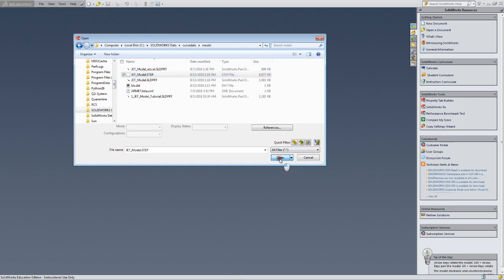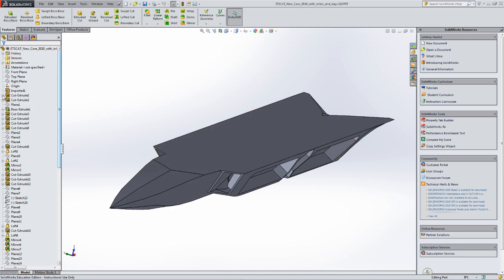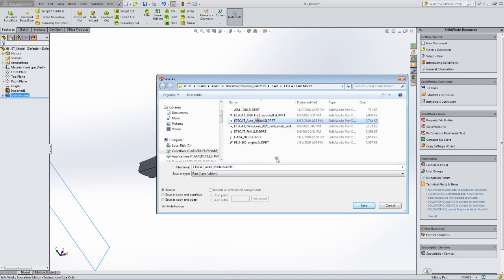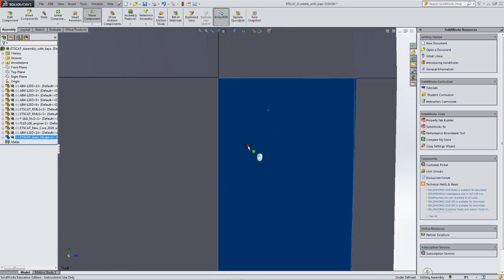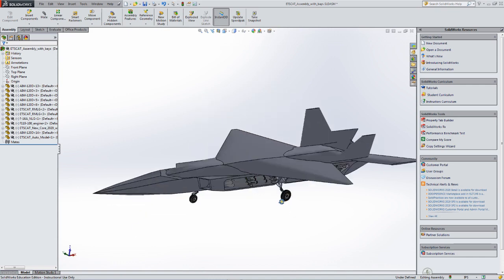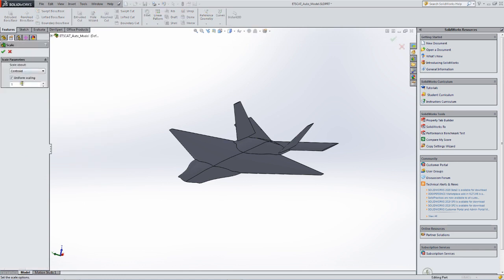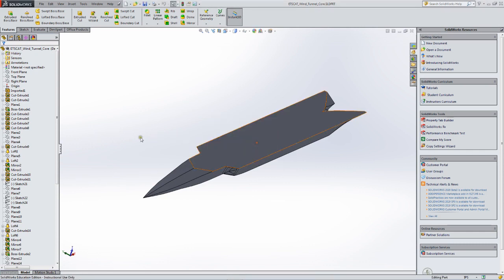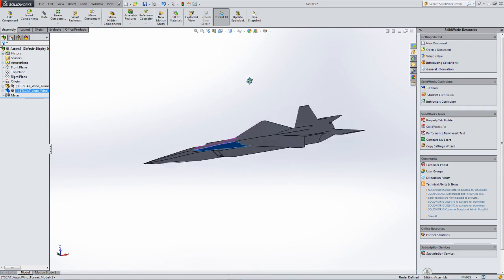Jet CAD to Assemby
ETSCAT CAD using common core and aeroshell auto-converted from Jet10